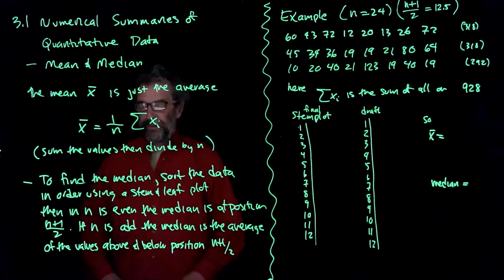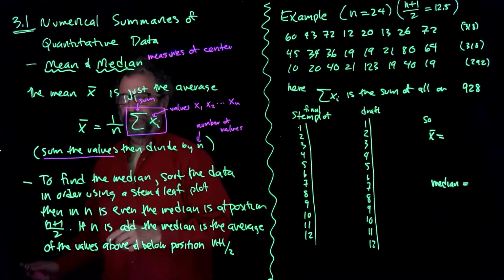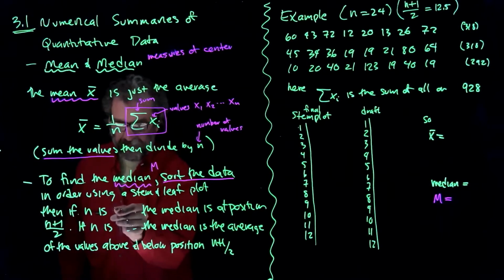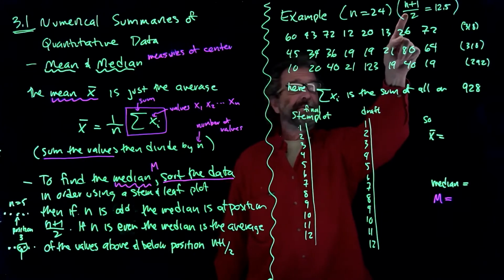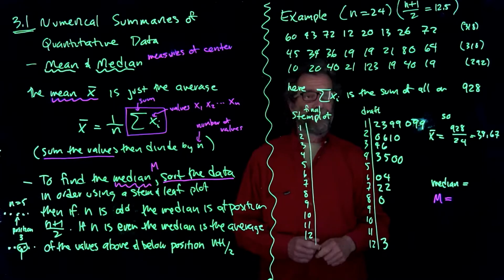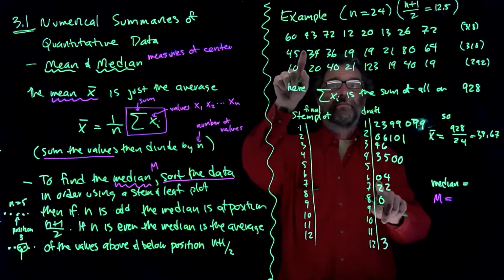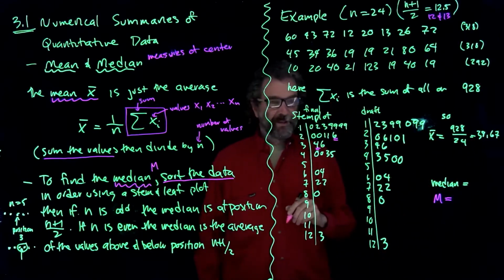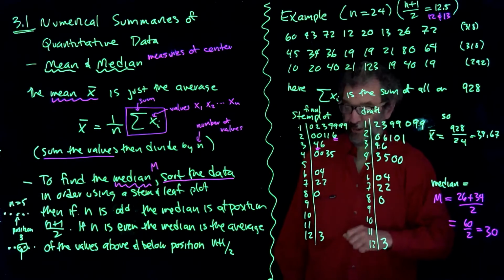156online 3 1a